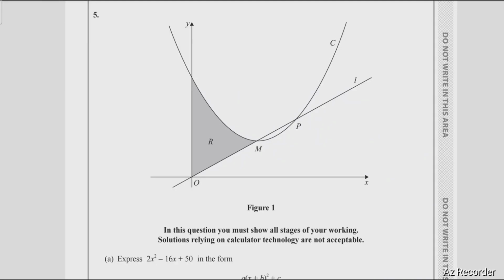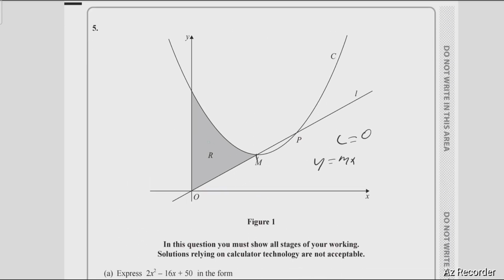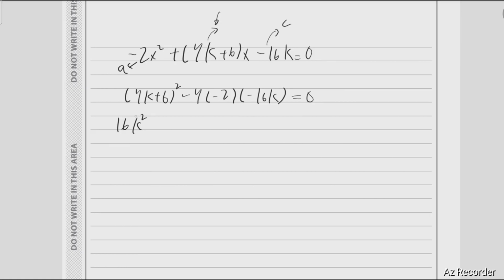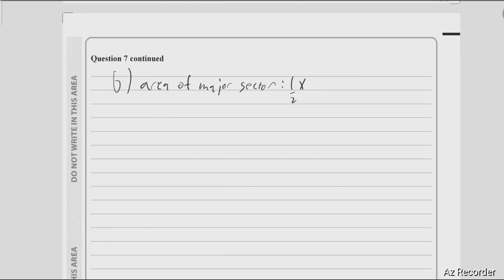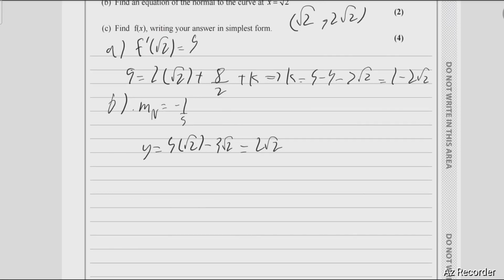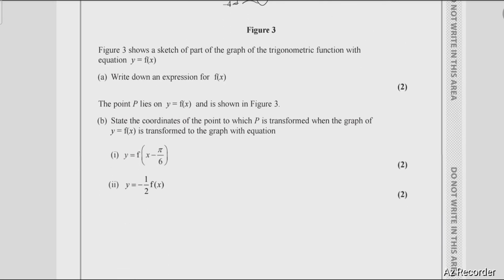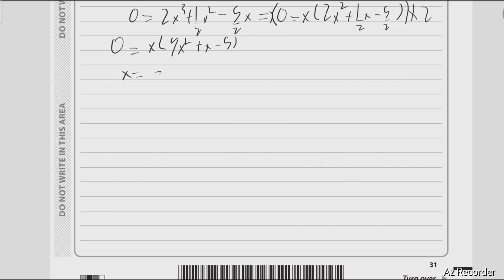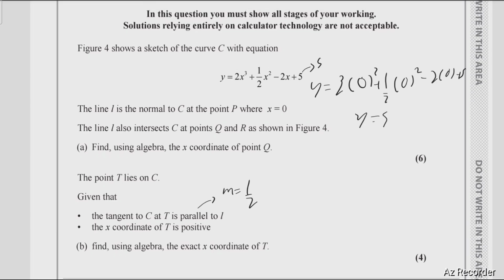solving ial edexcel math P1 october 2025 questions 5-10